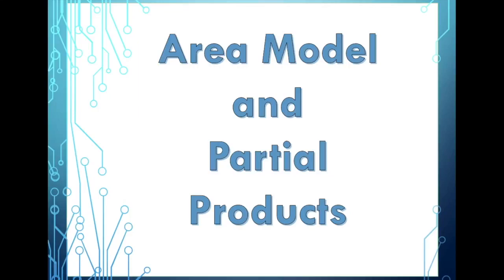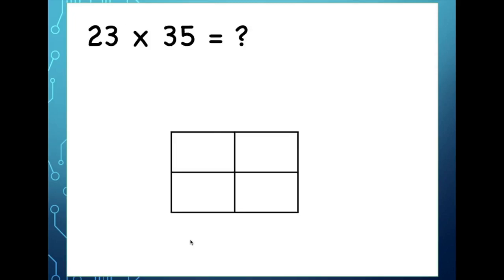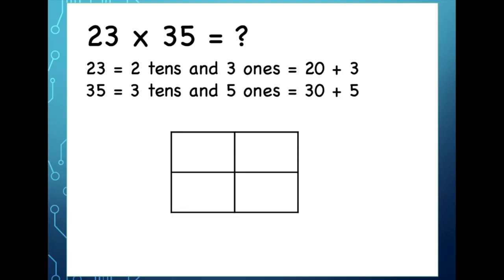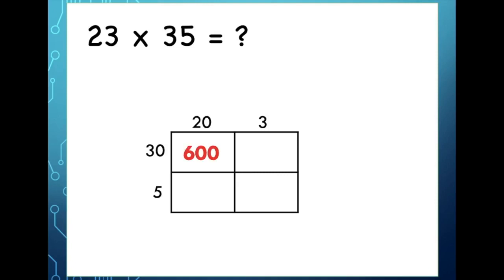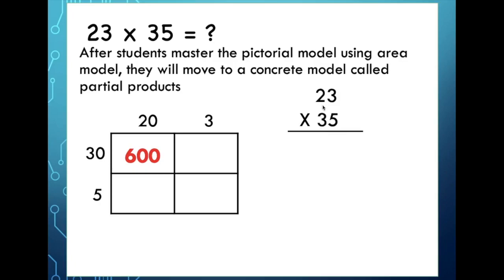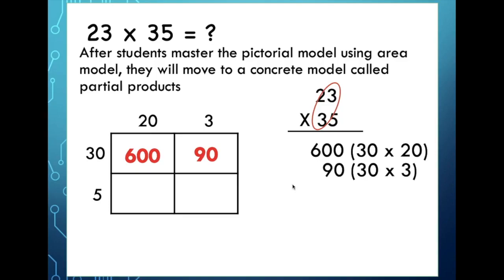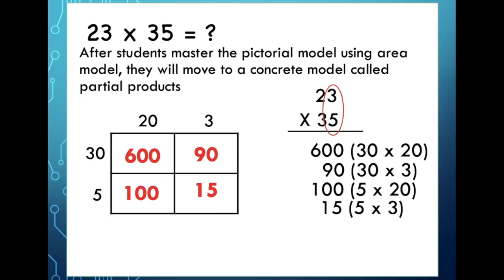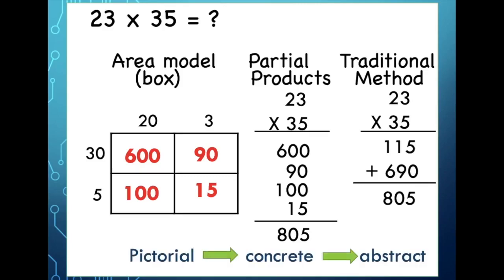Area model and partial products